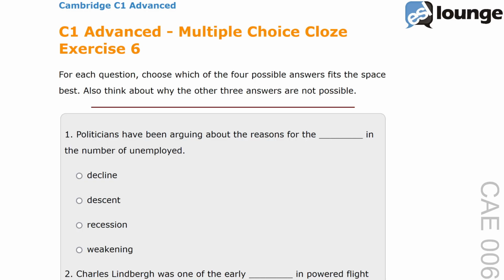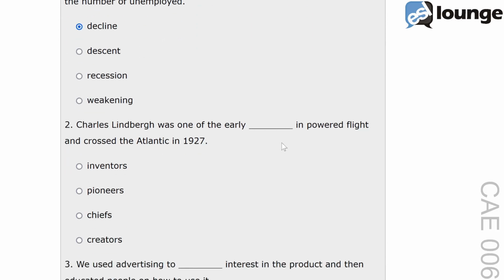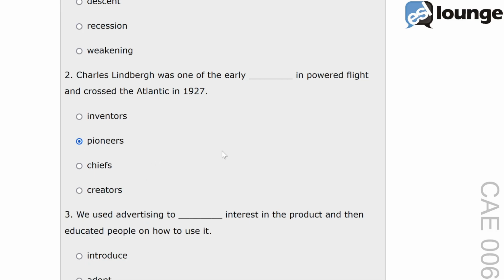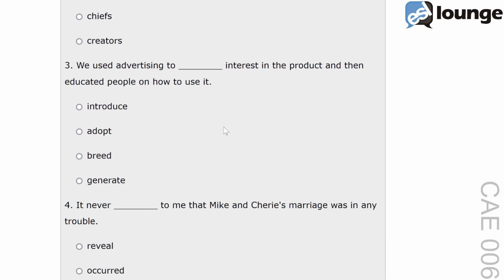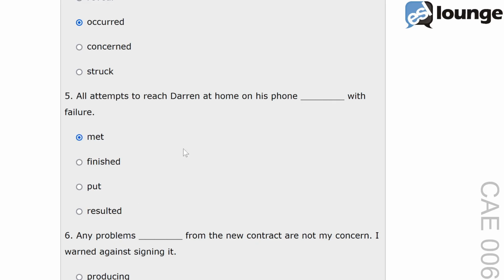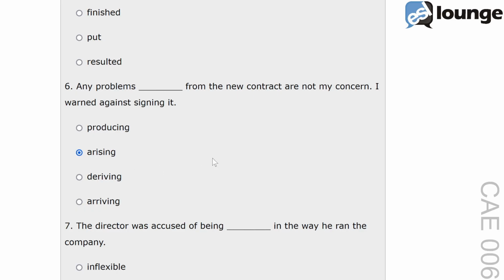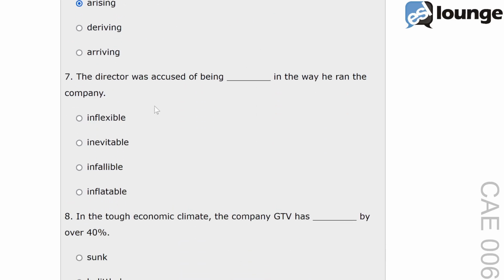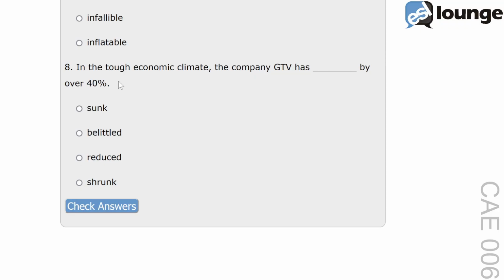C1 Advanced Exam - Multiple Choice Cloze Guided Correction | CAE006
Join me as I guide you through a Cambridge C1 Advanced multiple choice cloze exercise. Discover strategies for selecting the right word, learn how to eliminate incorrect options, and improve your exam performance with this detailed walkthrough.